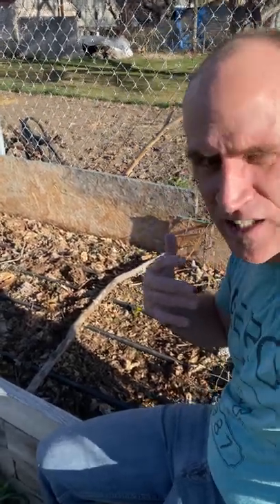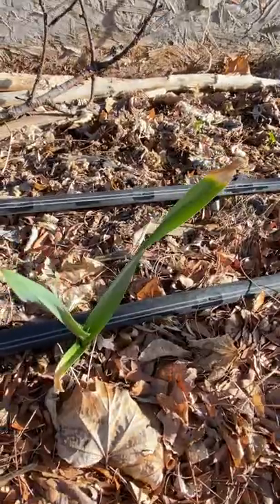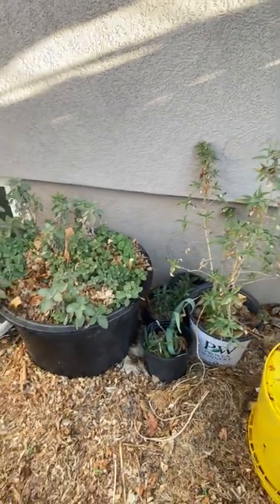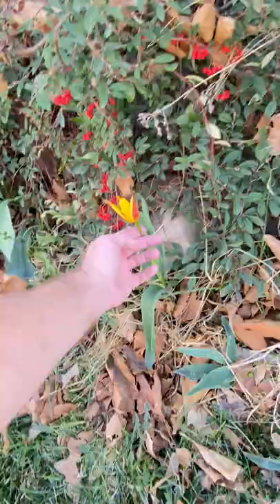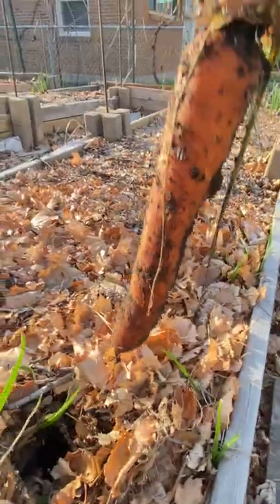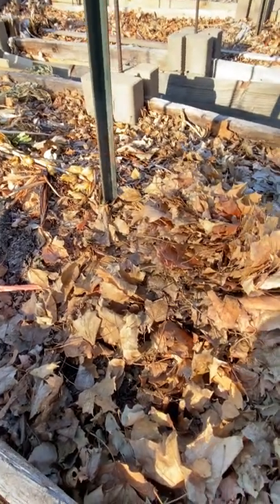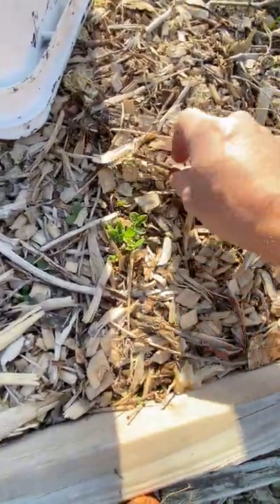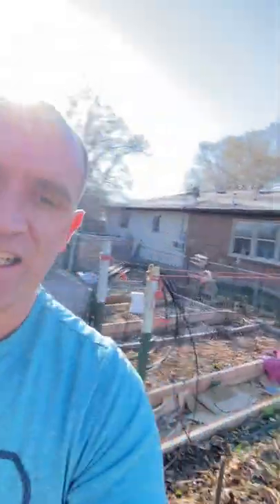Get to the Roots - First Garden Tour 4-1-22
- Most people complicate gardening and so my goal is to show you how that gardening is simple when you do it natures way.
This video is showing my garden at the beginning of the year before we really start planting and watching things grow in abundance.